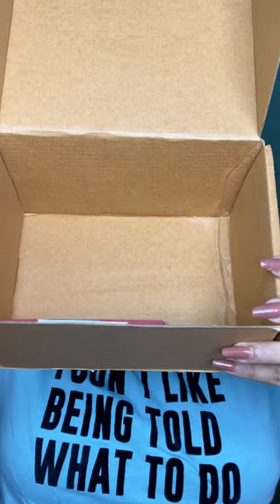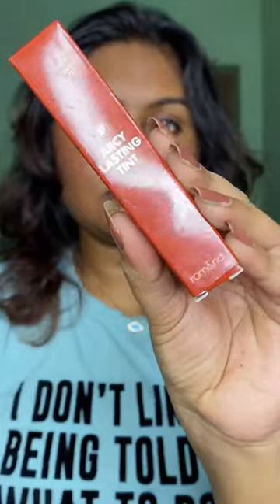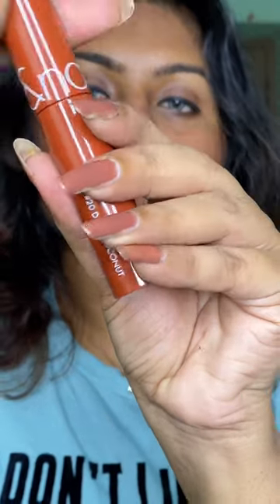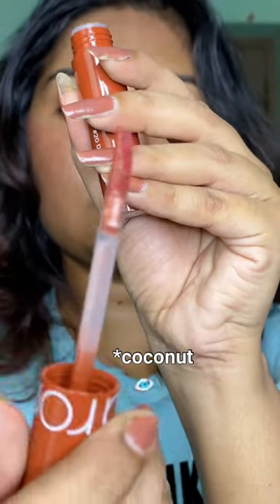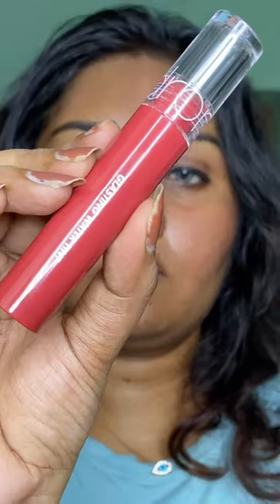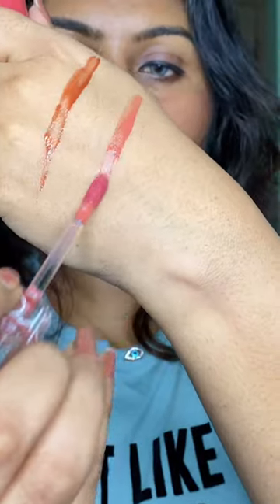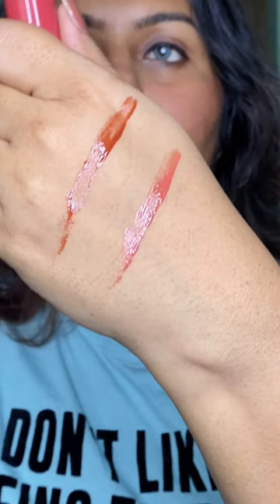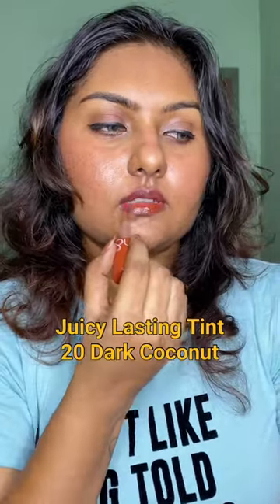Romand lip tints